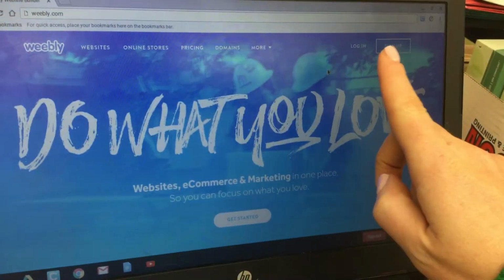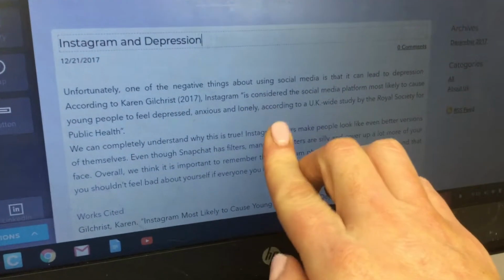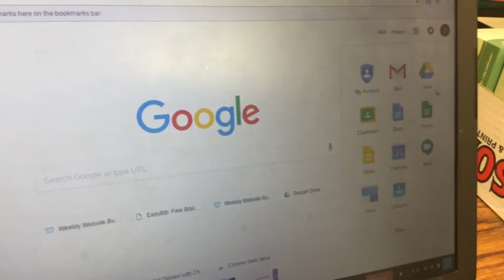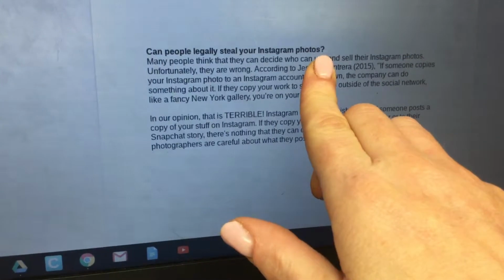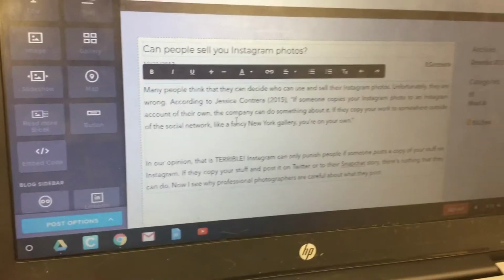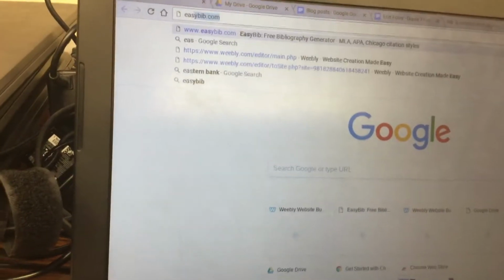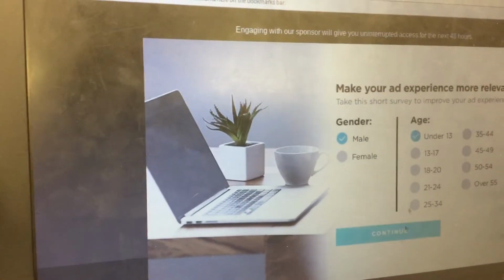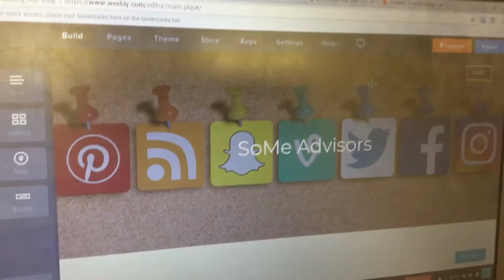Tech Blog Assignment 3: 2nd Topic Post and Citation video directions